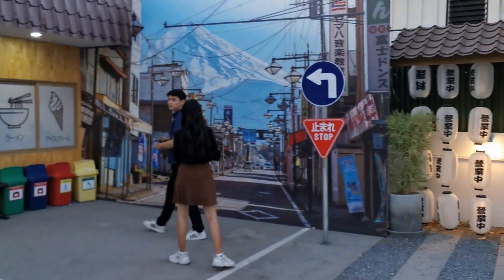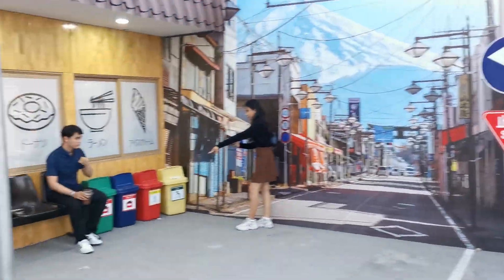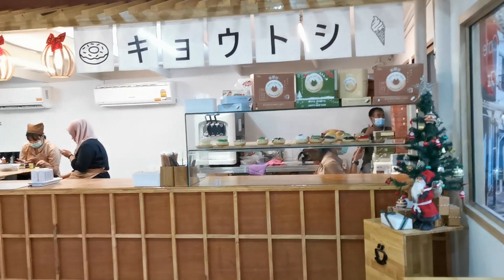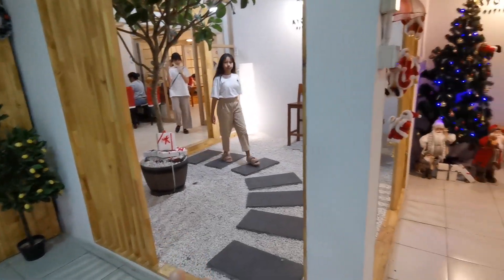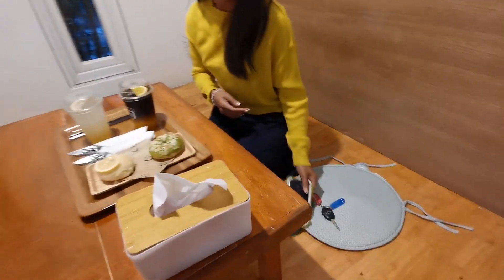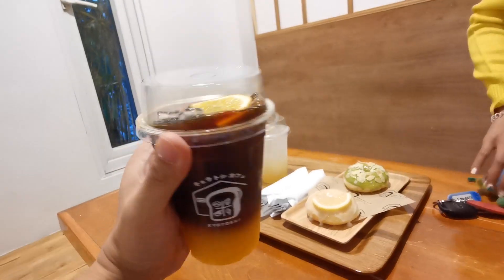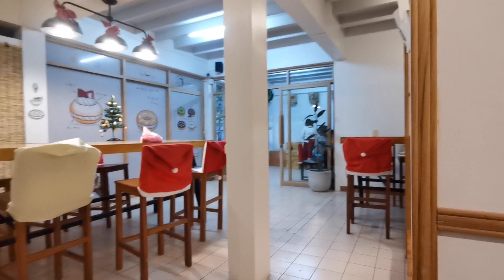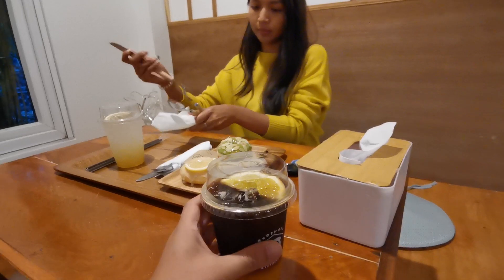Cutest Japanese Donut Coffee Shop in Thailand 🇹🇭